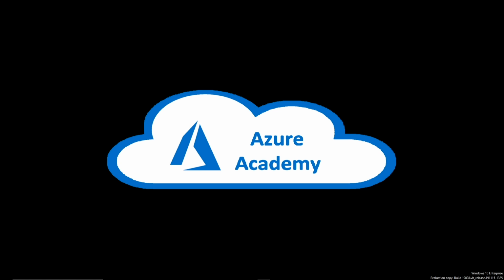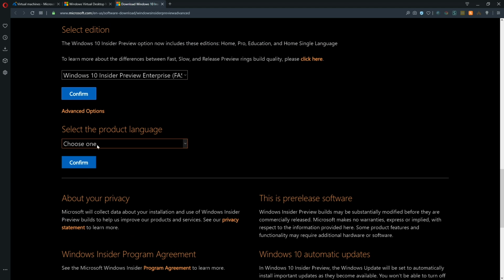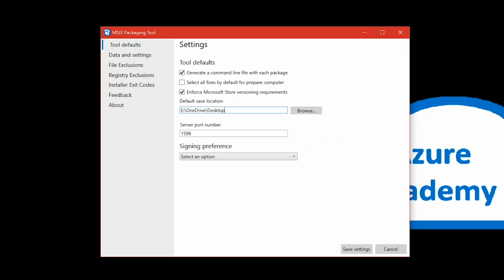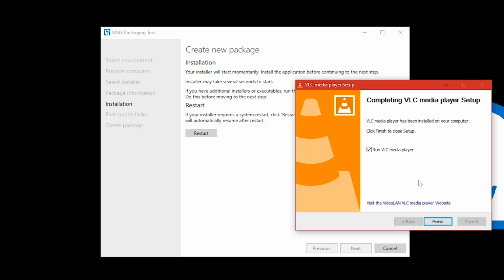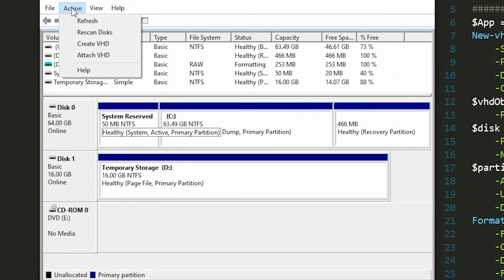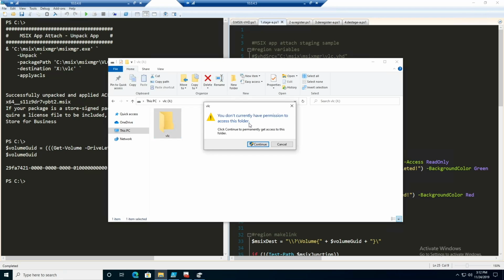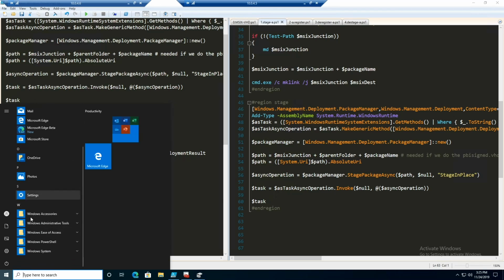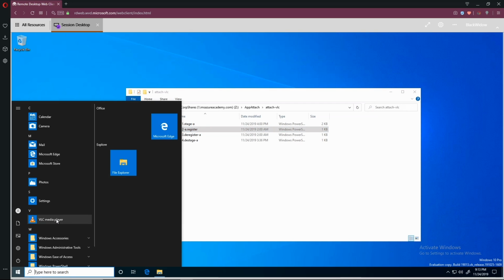WVD MSIX App Attach | Windows Virtual Desktop #09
Learn about MSIX App Attach today at The Azure Academy
MSIX is a Windows app package format that provides a modern packaging experience to all Windows apps.
MSIX App Attach takes those MSIX Packages and dynamicly attaches them to your WVD Sessions Hosts.
This allows us to decouple the Apps from the OS and the VM giving you a more scalable & dynamic environment

App Attach Docs             - 1:26
Win10 Insider Image       - 3:20
Prep Win10 Image           - 4:45
MSIX Packaging Tool      - 6:12
Package Your App           - 7:50
Create VHD for Apps       - 11:18
App Attach PowerShell   - 13:30
Attach your first App       - 17:35
Script App Attach docs   -  19:30
Test App Attach in WVD - 20:20